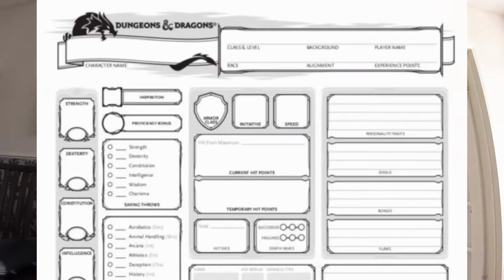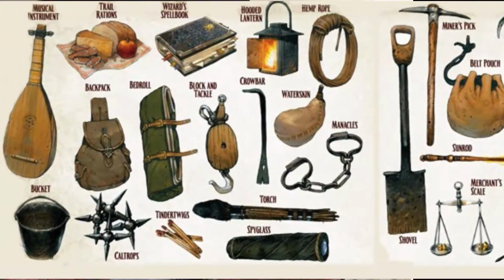#0004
Today I want to discuss Dungeons & Dragons and why